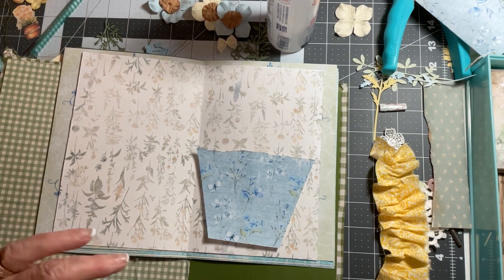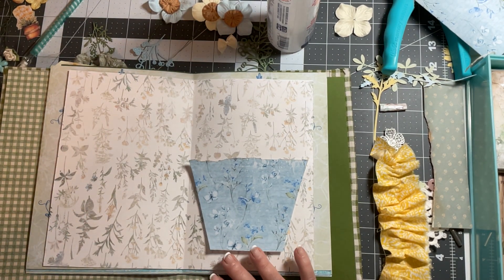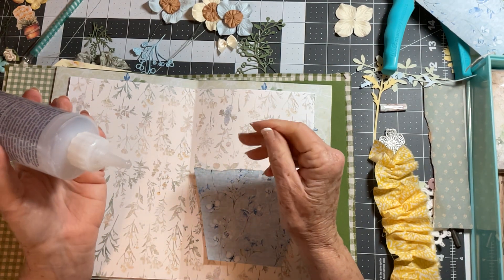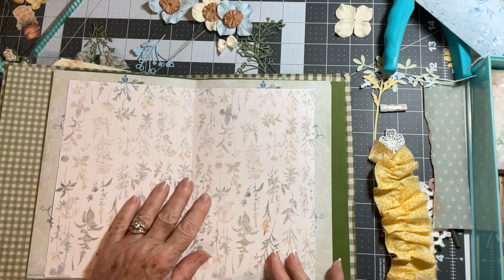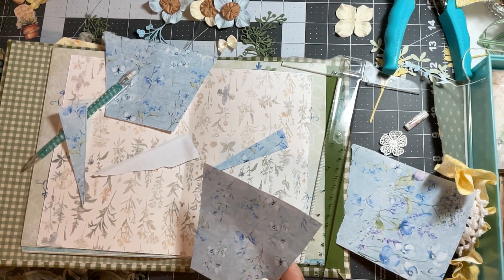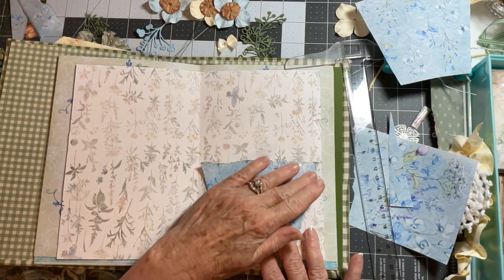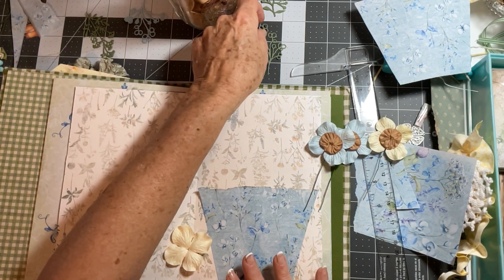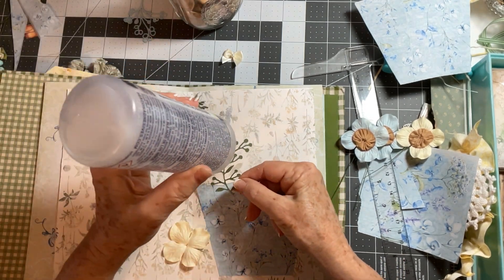Creating Flowers For a Floral Flower pot…journaljigsaw